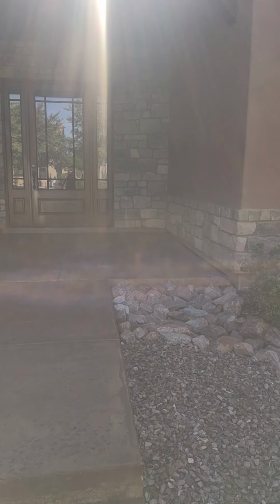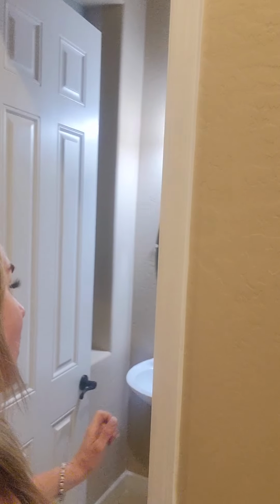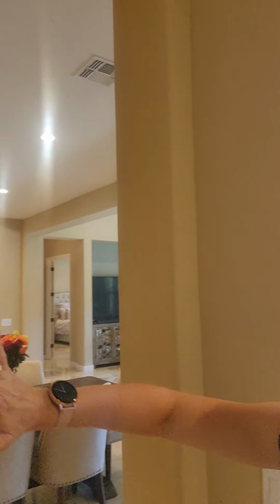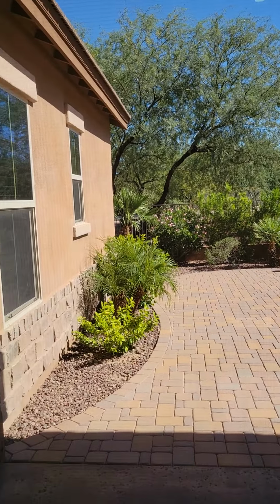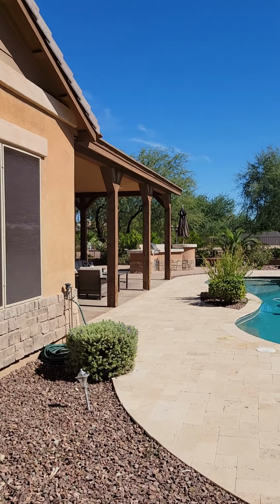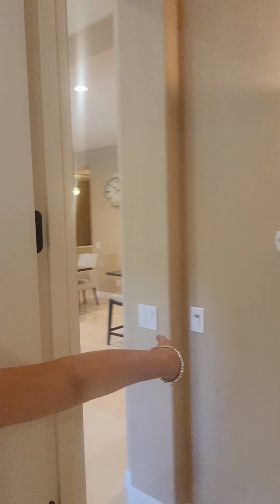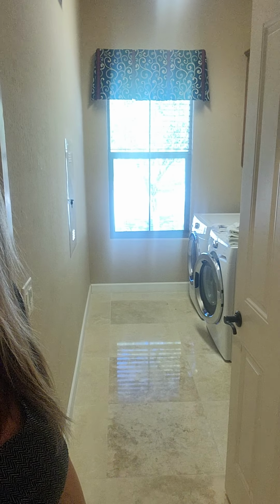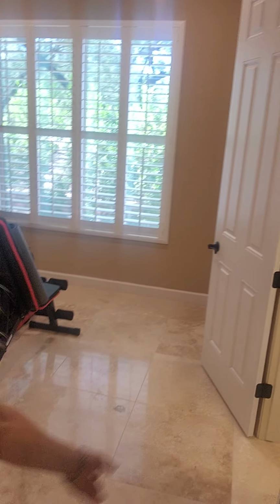3139 E Harwell Road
Proudly presented by Jamie Zubick PLLC , West USA. (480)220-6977